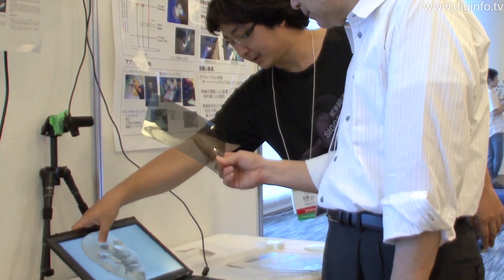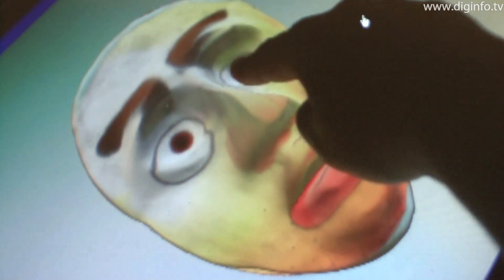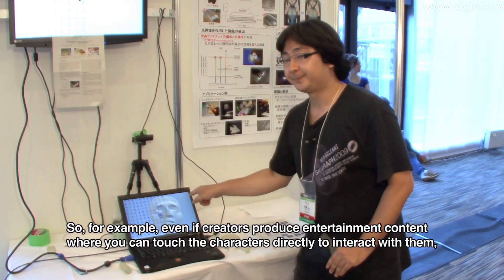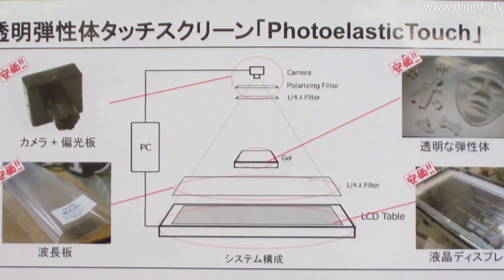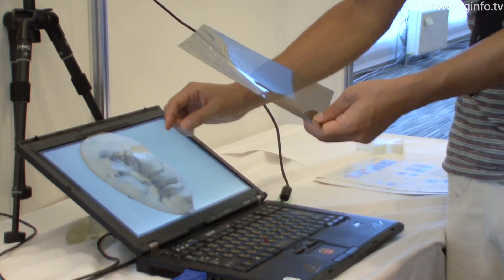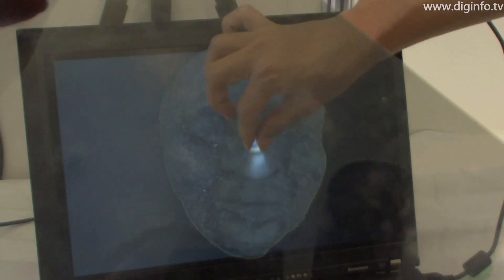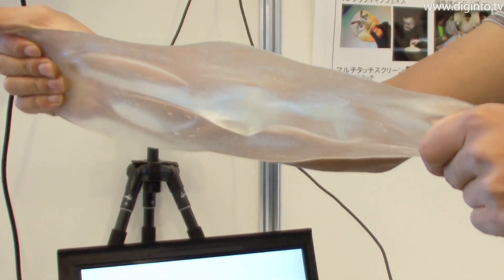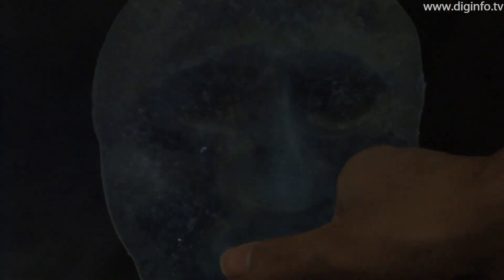Soft touch-panel using LCD and photoelasticity : DigInfo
2/9/2010

The University of Electro-Communications
Photoelastic Touch